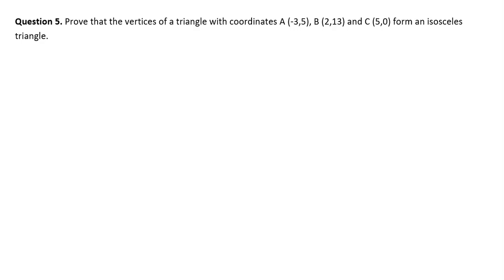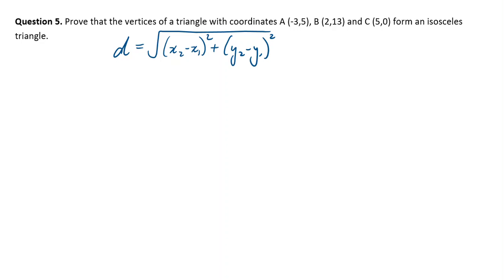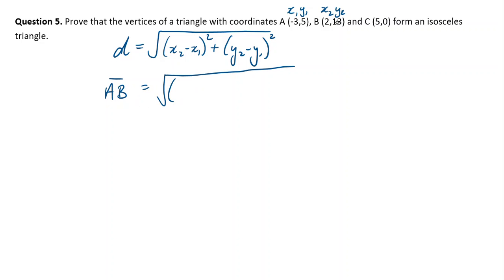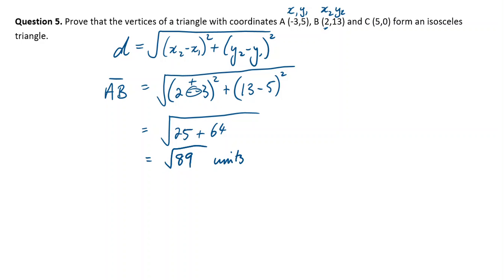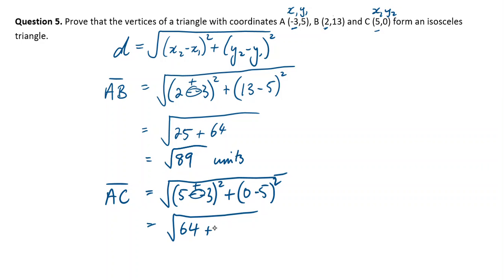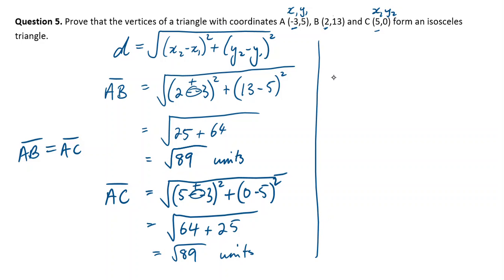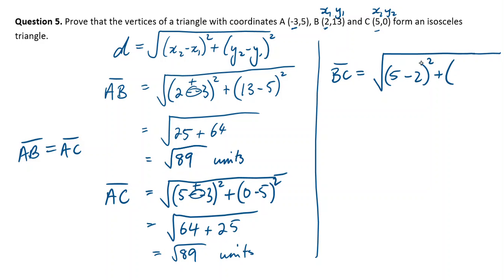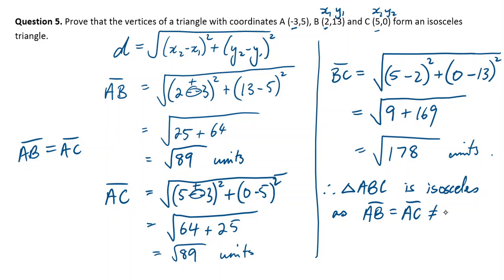Distance formula problem solving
Using the distance formula to determine whether a triangle is an isosceles triangle